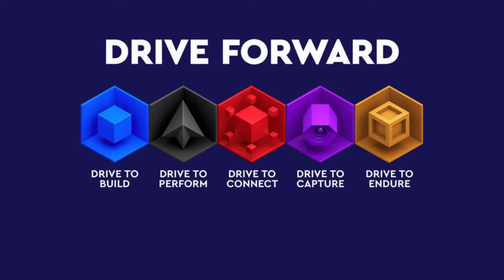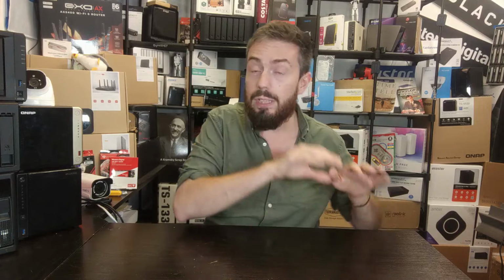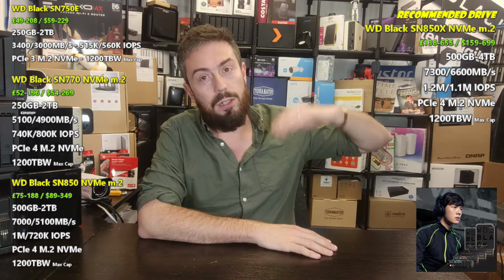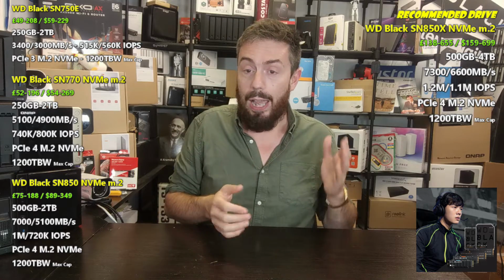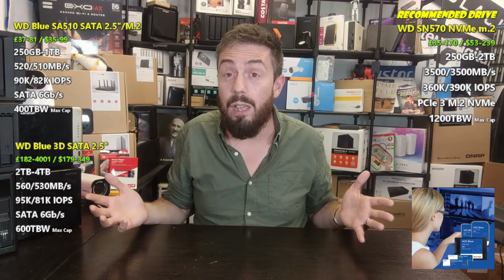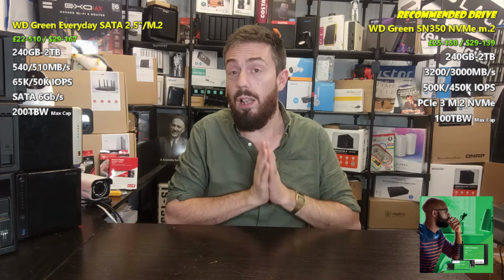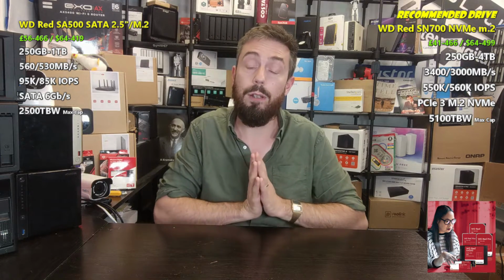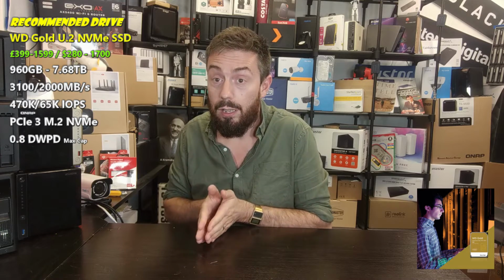An Idiots Guide to WD SSDs - A Buyers Guide WD Colours SSDs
Thinking of buying your WD SSD from Amazon? These will take you to the appropriate drive from Amazon and anything you buy will result in a small bit of money coming back to NASCompares. This costs you nothing extra and helps and keep doing what we do!

WD Black SSDs
WD Red SSDs
WD Blue SSDs
WD Green SSDs
WD Gold SSDs

Video Chapters
00:00 - The Start
00:22 - What is the WD Colours Range of SSDs?
01:10 - Why I am making this video?
02:35 - WD SSDs that are NOT covered in this guide
04:56 - Disclaimers about dates, durability and warranty
07:30 - Buyers Guide to WD Black SSDs
15:43 - Buyers Guide to WD Blue SSDs
21:36 - Buyers Guide to WD Green SSDs
26:41 - Buyers Guide to WD Red SSDs for NAS
31:31 - Buyers Guide to WD Gold SSDs for Enterprise

Solid State Drive (SSD) technology is something that, though once considered out of the reach of the average consumer, is now very, very common. Considerably faster than the much older HDD technology, SSDs are now featured inside almost every commercial technology device that we use today in some large or small form. One of the biggest brands in the world of storage in 2020/2021 is Western Digital and unsurprisingly, they have an impressive selection of SSDs available to buy in their product portfolio. This combined with WD being connected with SanDisk and UltraStar, has resulted in their range of SSDs for sale being incredibly diverse and confusing. So, if you are in the market to buy a new SSD from WD, it can be awfully confusing and you can spend hours trying to narrow down the literal hundreds of SSDs on offer to the right one, losing hours along the way. Never fear, I have taken the time to break down the key product families (WD Blue, Green, Black, Red and Gold) and separated them into what each one is designed for, what each one can do, what it cannot and ultimately help you decide the best SSD for your storage needs. However, before we start, it is worth taking a moment to learn about the key buying factors that affect the performance and suitability of any SSD compared with another.

Don't forget to visit them on Facebook to entry prize draws, giveaways and competitions, as well as hear about the latest news, NAS releases & offers - / This description contains links to Amazon. These links will take you to some of the products mentioned in today's video.